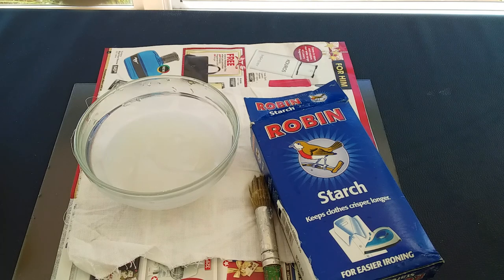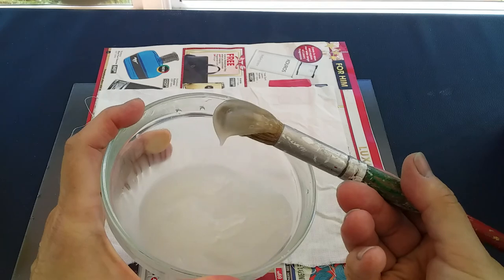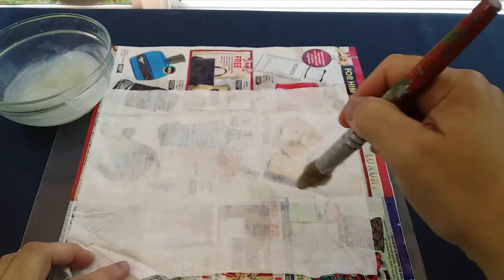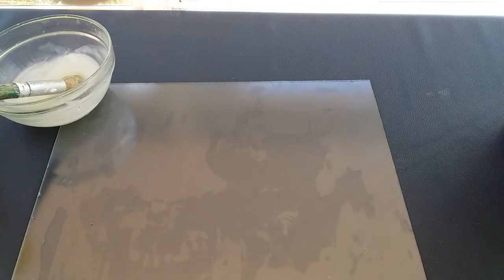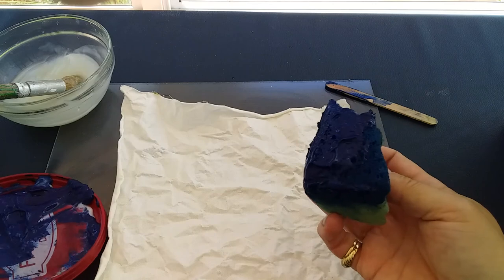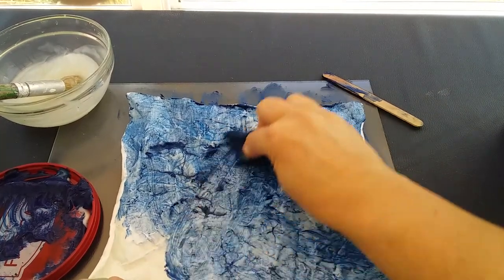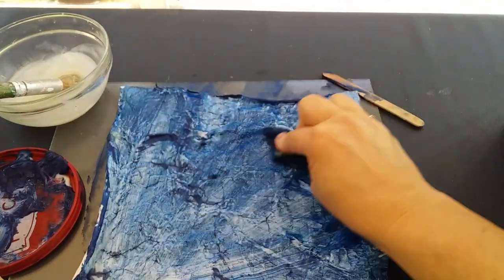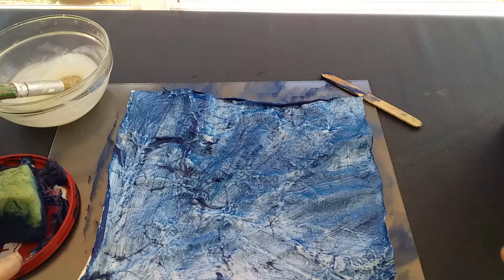BATIK CRACKLE ON FABRIC Using Starch Resist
There are several ways to get a batik crackle on fabric each one giving slightly different results.
This STARCH RESIST is really easy to do but when dry the fabric is fabric is stiff so needs to be scrunched up well to get your crackle.
Make sure that you cook the starch before applying it to make it thicken up and it is far easier to spread whilst it is still warm.